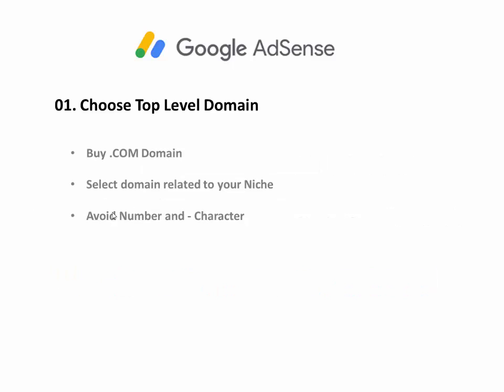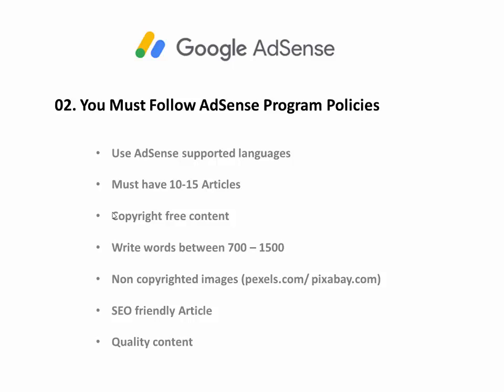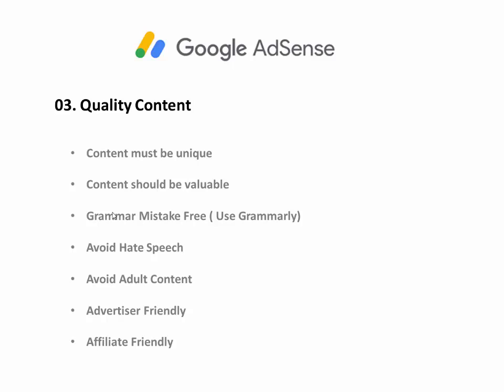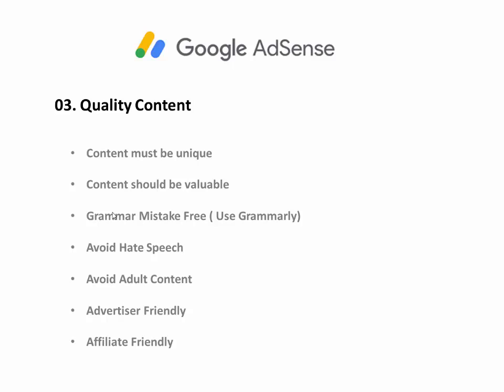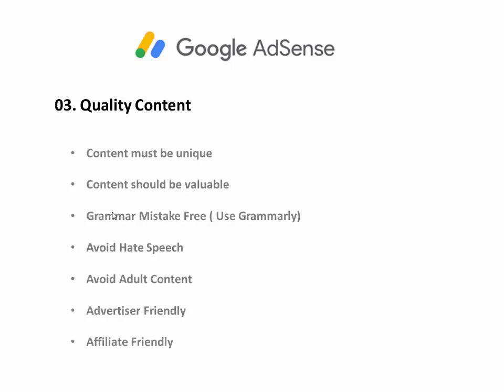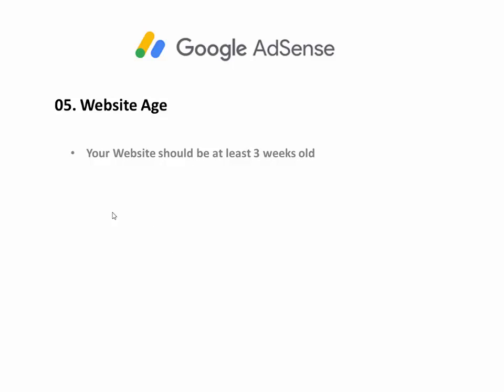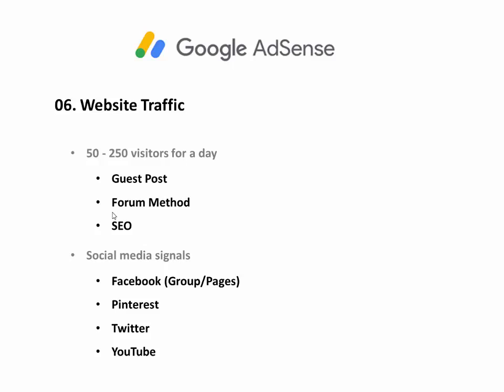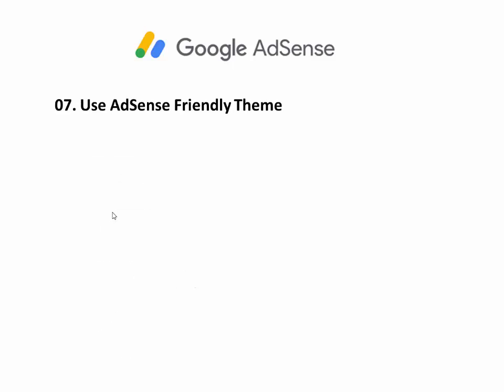AdSense Approval Tips - Must Watch Video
😏 Today you will find 7 adsense approval tips to your website.
😏 Try to follow those tips you will be never rejected your google AdSense request.

😏AdSense is one of best way to earn e-money. But it really hard to get approvel form google. but this video will help you to get approve.

➜➜➜ Links😃😃